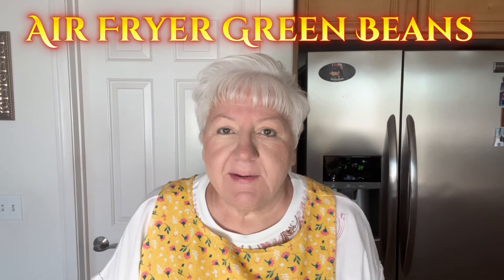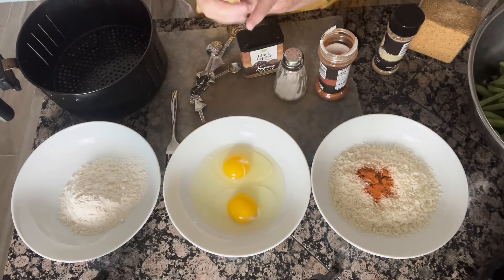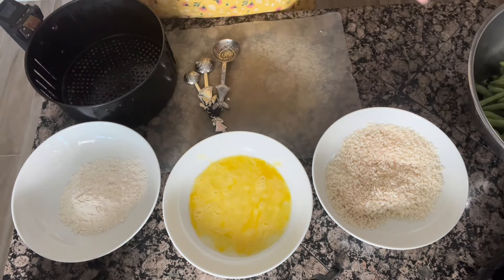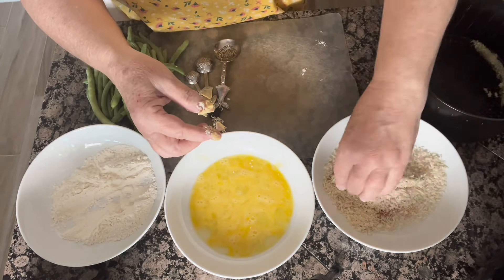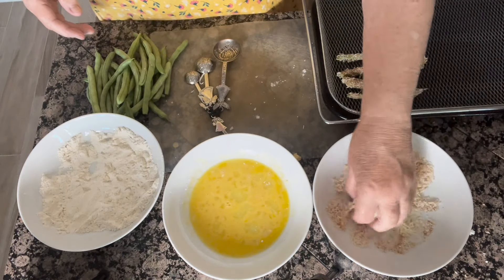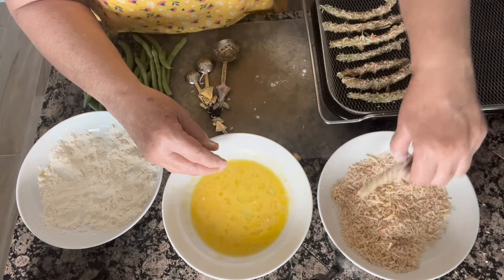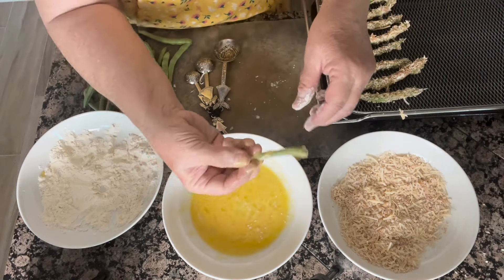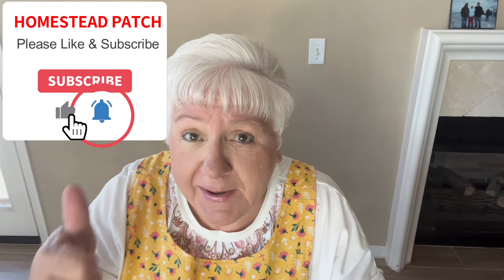WICKED Delicious AIR FRYER GREEN BEANS fresh from my GARDEN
Today I picked some fresh green beans from the garden and decided to make an AIR FRYER version of them for dinner. They were delicious! Give this easy recipe a try!

Want to send me some mail?
Homestead Patch
231 E. Alessandro Blvd, A327

Homestead Patch AMAZON WISH LIST

Nigella Seeds

KNEE REPLACEMENT TOOLS

Mini Exercise Bike
Knee Replacement Strap
Gel Ice Pack

KITCHEN GADGETS

ISILER Pasta Maker
Mini loaf pan
Breville Smart Oven
Disposable Dinner Tray Pans with lids

Ninja Creami Deluxe
Ninja Creami Deluxe Pints/lids 4 pk
Ninja Creami
Ninja Creami Pints/lids 4 pk
Ninja Creami Cookbook
The Blue Zones Kitchen Cookbook
Oil Spray Bottle for Cooking
Nespresso Vertuo Coffee & Espresso Machine
Breville Smart oven
Sistema Steamer
Garlic Peeler Roller
Redmond’s Real Salt
Vidalia Chop Wizard

Vacuum Sealer Bags
Vacuum Sealer
Steam Juicer

GARDENING

Photo Case (for seed saving)
Label maker
Hummingbird Feeder
Stackable Strawberry Herb Garden Planters
Mini Chainsaw

BREAD MAKING

Sourdough Bread Starter Kit
Cast Iron Dutch Oven & Silicone Liner
Bread Making Kit
Bread Bags for Homemade Bread
Silicone Bread and Loaf Pan (2 pk)
Zojirushi Breadmaker (I own this one its amazing!!)
Kitchen in the Box Bread Machine
Breville Bread Maker
Wueuru Bread Maker

CANNING EQUIPMENT